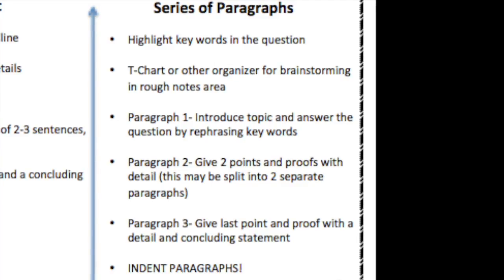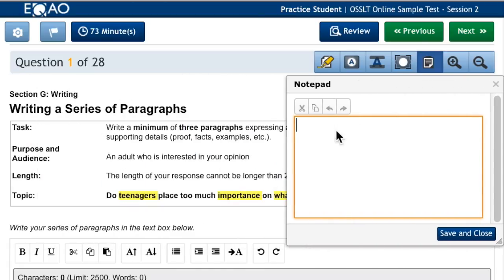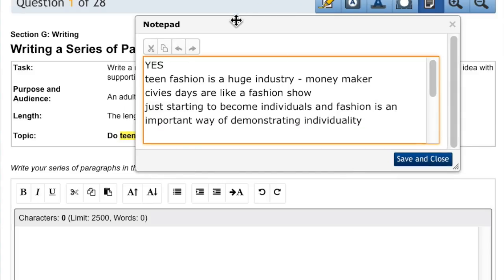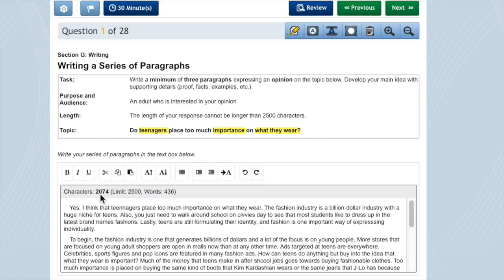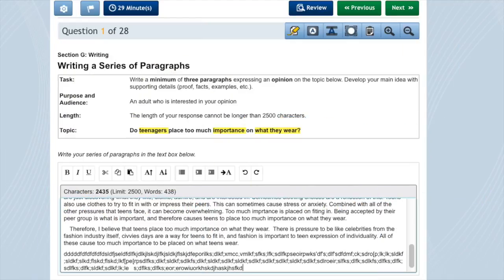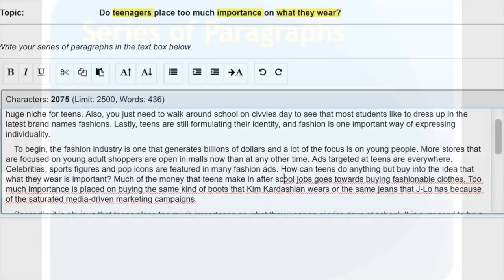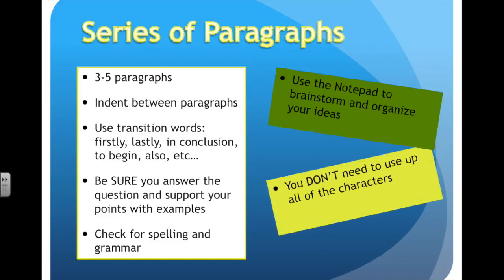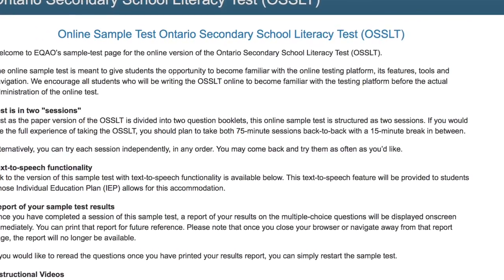OSSLT Series of Paragraphs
This video is about the OSSLT Series of Paragraphs.